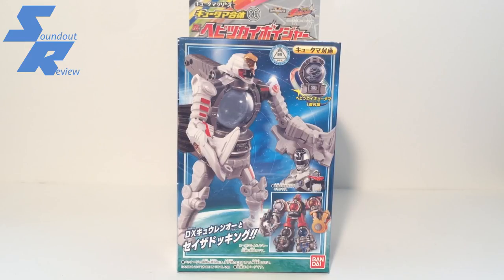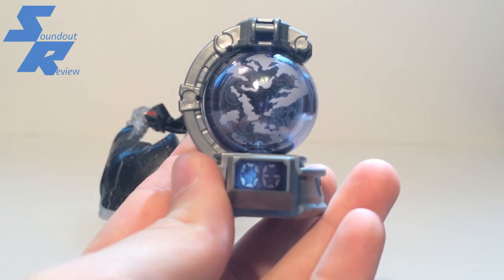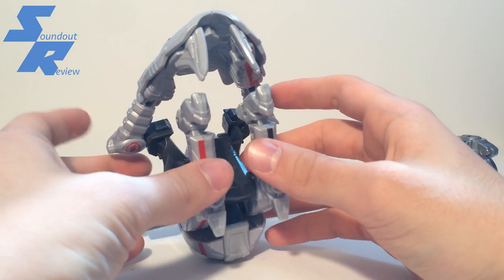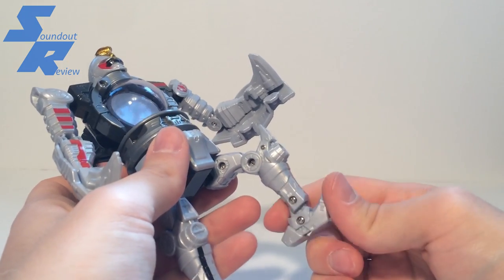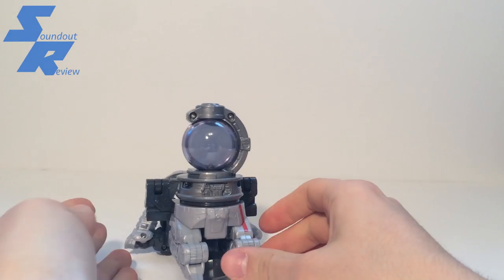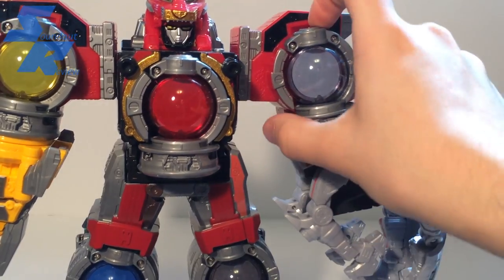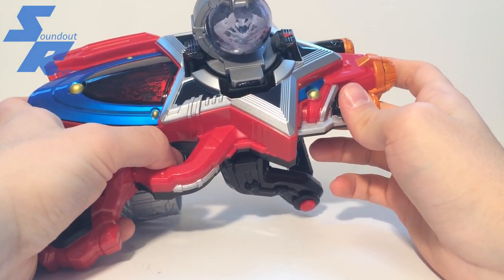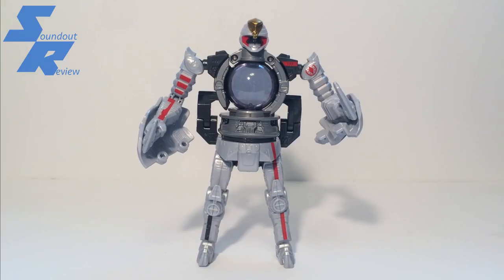Hebitsukai Voyager - Uchu Sentai Kyuranger [Soundout Review]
Soundout continues his look at the Kyuranger mecha line!

Starting off the single Kyu Voyager releases is the Hebitsukai Voyager belonging to Hebitsukai Silver!